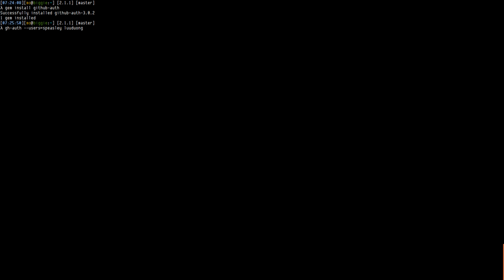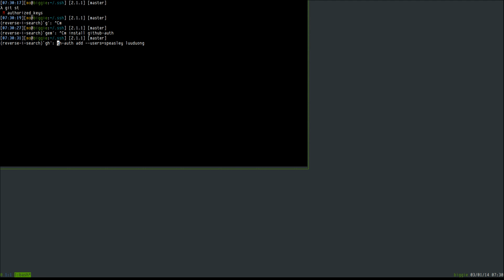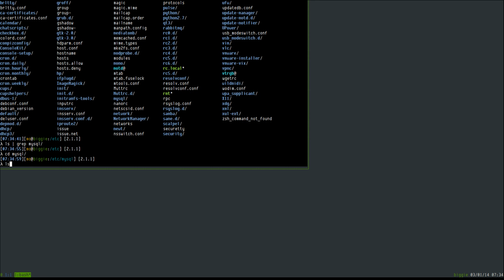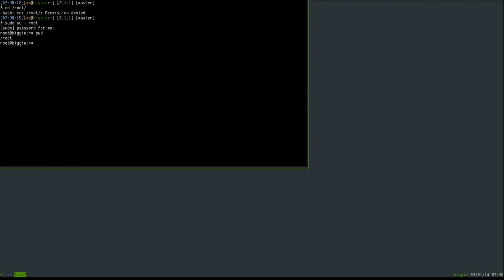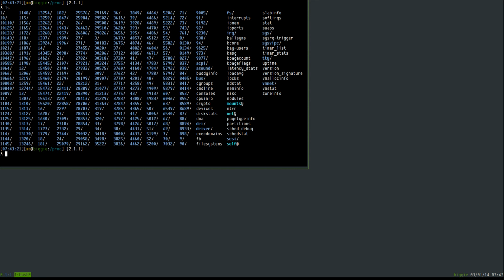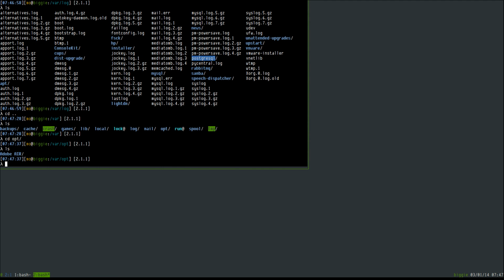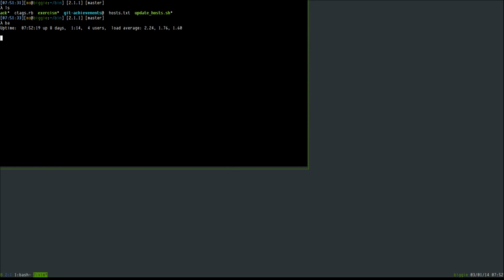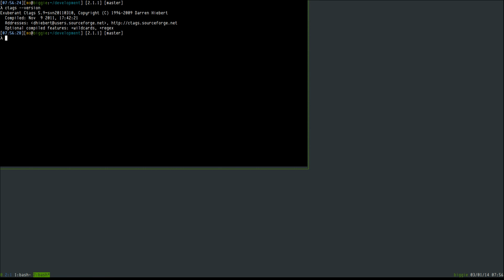tmux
pair programming setup via ssh and tmux.